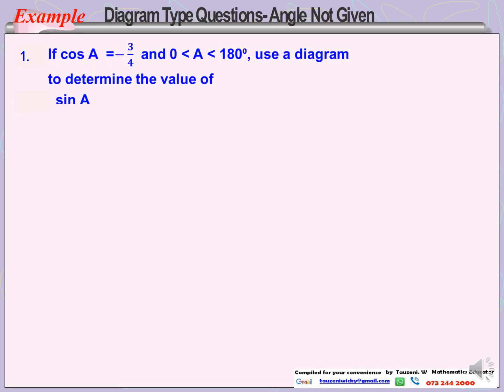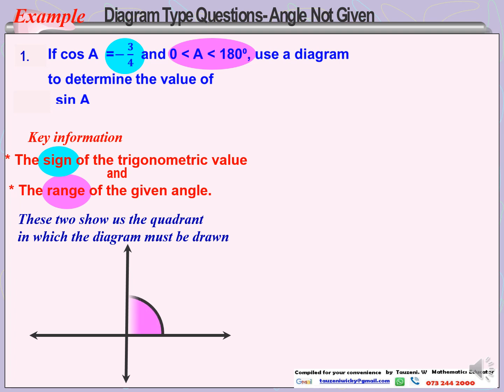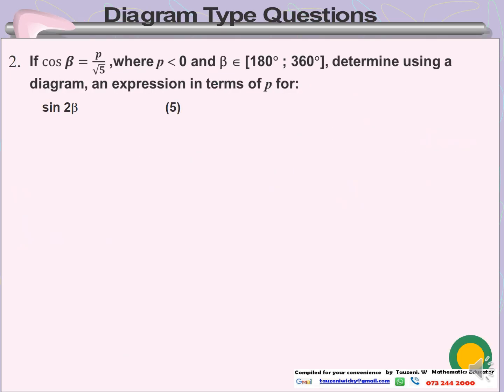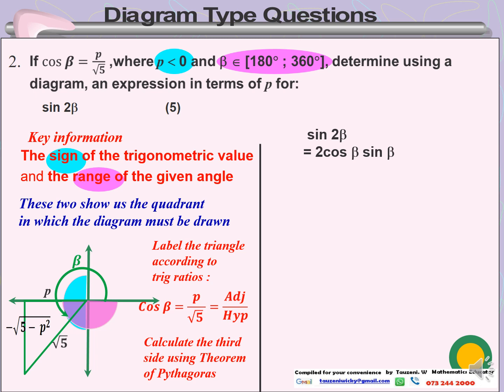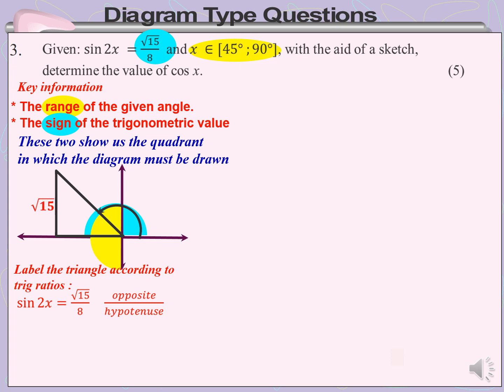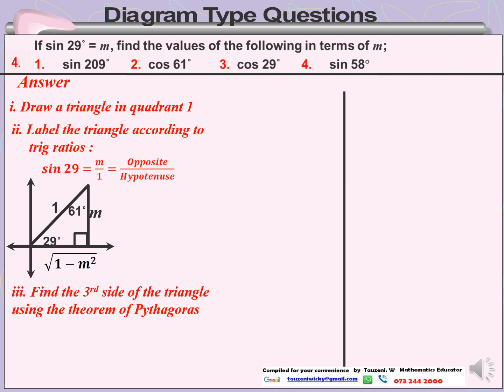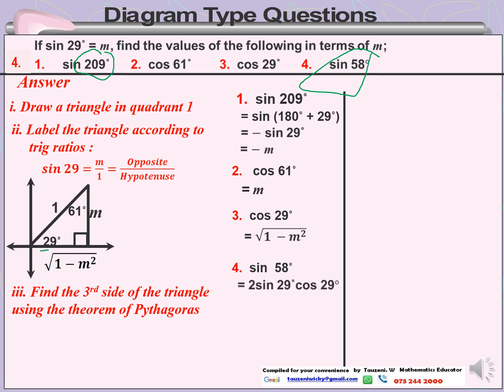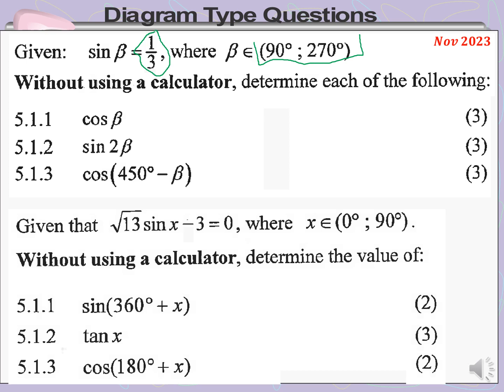Trigonometry Grade 12 - Lesson 1- Diagrams and Basic Calculations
In this video, we discuss basics of grade 12 Trigonometry with special focus on diagrams and Basic Calculations.